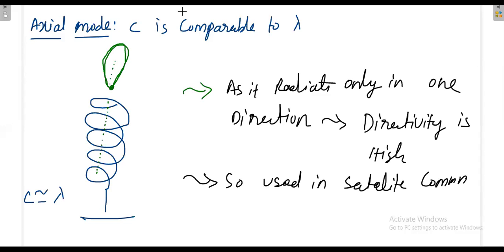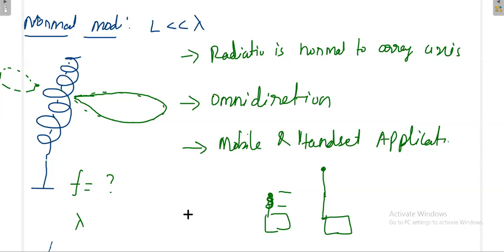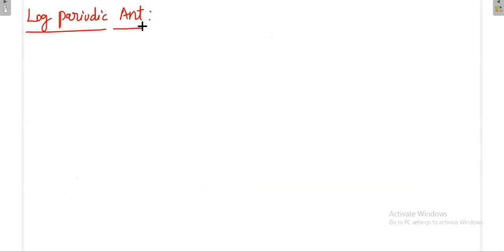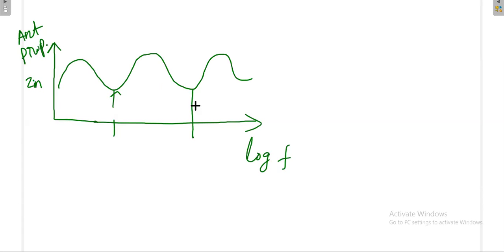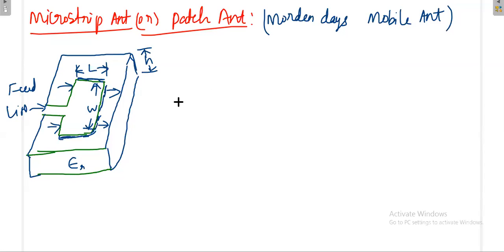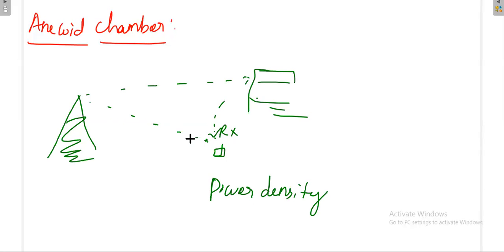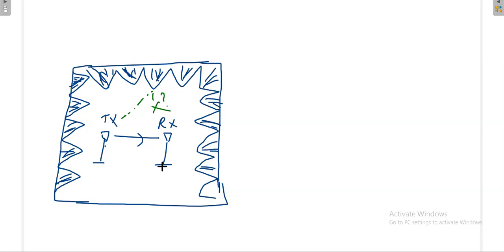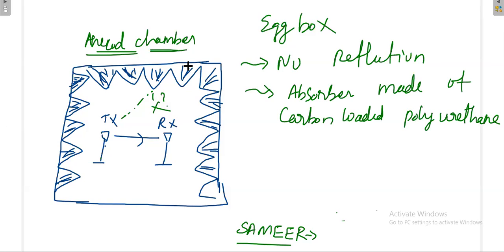11. Slot, Log Periodic ,Micro strip Antenna, Anocoid Chamber, Microwave Engineering Introduction